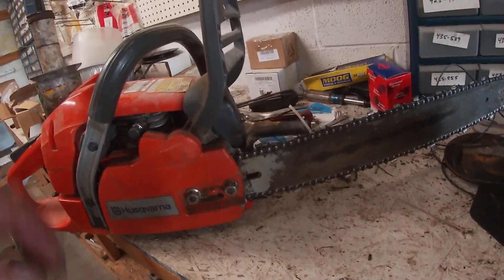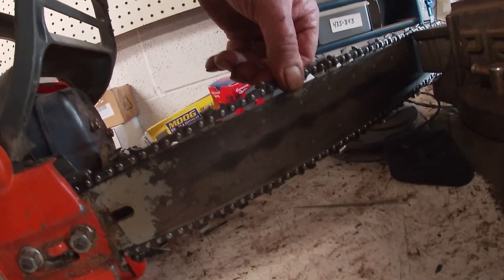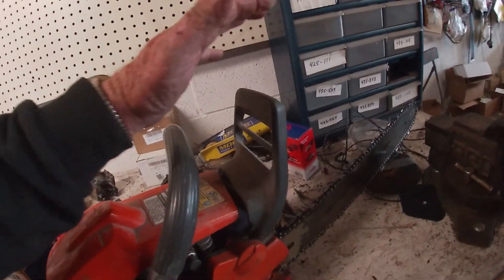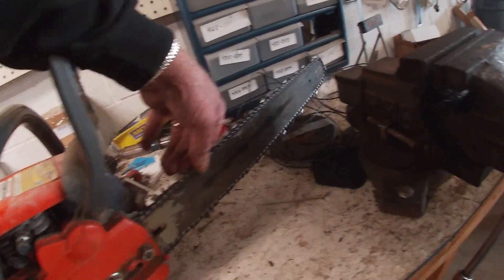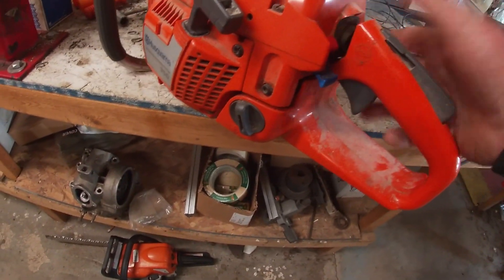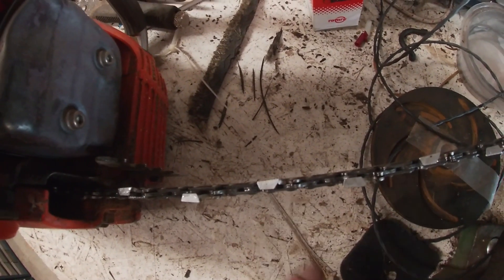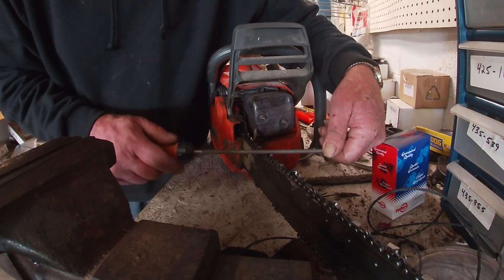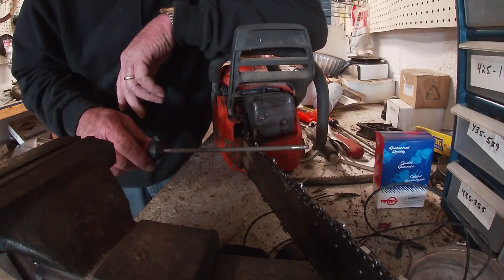How Does the Husqvarna 350 Chainsaw Work: Step by Step Explanation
The Husqvarna 350 chainsaw is a versatile tool designed for precise and efficient woodcutting. Here is a step-by-step explanation of its operation.

It is highly recommended that you wear appropriate safety gear when you are around the saw and while cutting wood. Eye and ear protection is a must. Wearing safety-toed boots and a good set of chaps are essential. Always prioritize safety. I suggest that you partner up with an experienced individual first to learn how to safely cut firewood and handle the chainsaw.

The Husqvarna 350 runs on a two-stroke engine that requires a specific fuel and oil mixture. It's recommended to use a 50:1 ratio of unleaded gasoline and two-stroke engine oil. This mixture should be poured into a designated fuel tank.

Starting a Chainsaw: To start a chainsaw, you need to follow a specific set of steps. First, activate the choke, then set the throttle to the appropriate position. Next, engage the chain brake, and finally, pull the starter cord. When done correctly, the engine will ignite, and the chainsaw will be ready to use.

It is crucial to maintain proper chain tension and lubrication for safe and efficient cutting using the Husqvarna 350 chainsaw. The chainsaw features a chain tensioning system that allows for easy adjustment of chain tension with a Flathead Screwdriver. Additionally, the chainsaw has an automatic chain oiler that effectively lubricates the chain and bar to minimize friction and prolong its lifespan.

To use a chainsaw, you need to ensure that the engine is running and the chain is properly tensioned and lubricated. Once you have done this, you can start cutting. To do this, you should depress the throttle trigger to increase the engine speed and engage the chain's rotation. The chain is equipped with sharp teeth or cutting links that rotate around the guide bar at a high speed, allowing you to cut through wood quickly and smoothly.

The Husqvarna 350, similar to other chainsaws, comes with several safety features. One of the essential safety features is the chain brake, which can be activated to halt the chain's rotation immediately, reducing the likelihood of accidents. Apart from this, the chainsaw usually has anti-vibration features and ergonomic handles that enhance user comfort and decrease exhaustion during prolonged usage.

To summarize, the Husqvarna 350 chainsaw operates using a two-stroke engine, fuel and oil mixture, and a precise starting procedure. It efficiently cuts through wood with a rotating chain while ensuring safety through various built-in features. It's crucial for anyone using this powerful tool to understand these steps and take necessary safety precautions.